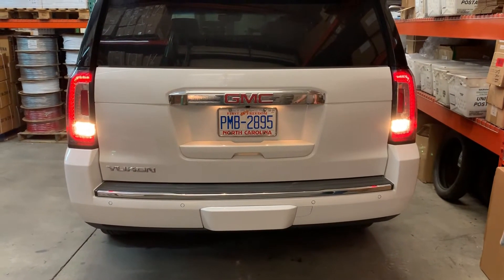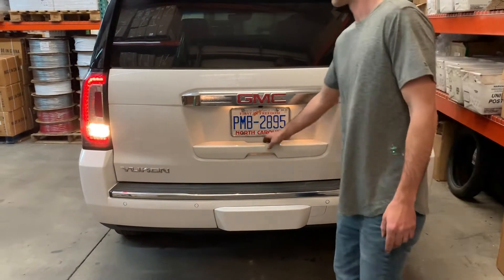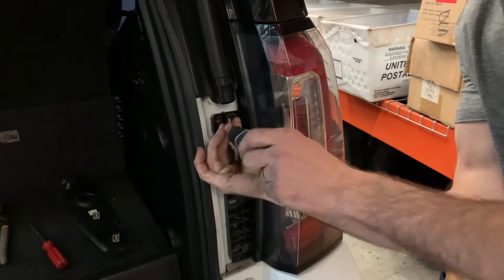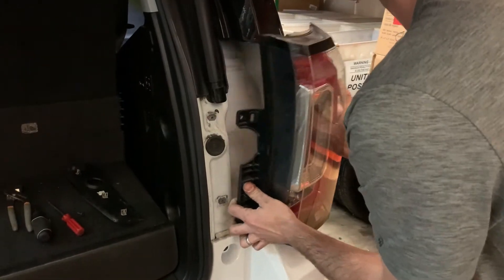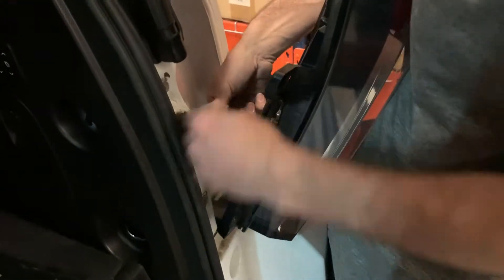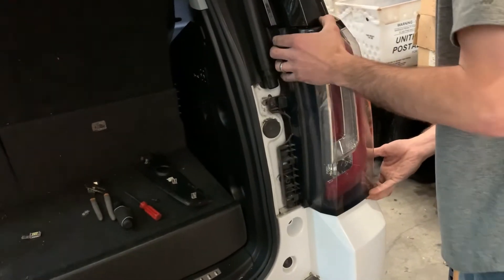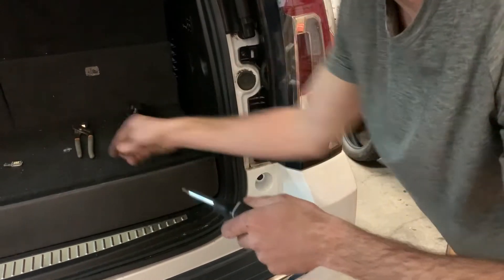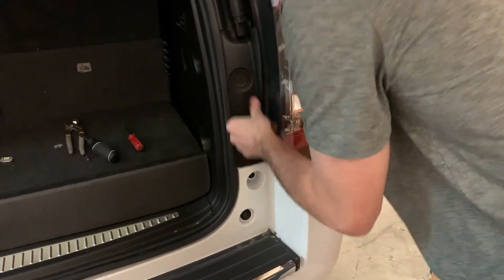2015-2020 GMC Yukon LED Reverse Light Upgrade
This video will demonstrate the simple process of upgrading your 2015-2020 GMC Yukon stock reverse lights with new super bright LED bulbs.

These LEDS fit the following GMC Yukon models:
2015 GMC Yukon/Yukon XL
2016 GMC Yukon/Yukon XL
2017 GMC Yukon/Yukon XL
2018 GMC Yukon/Yukon XL
2019 GMC Yukon/Yukon XL
2020 GMC Yukon/Yukon XL